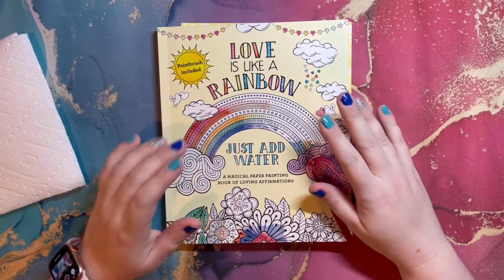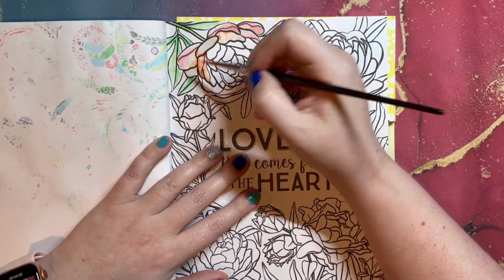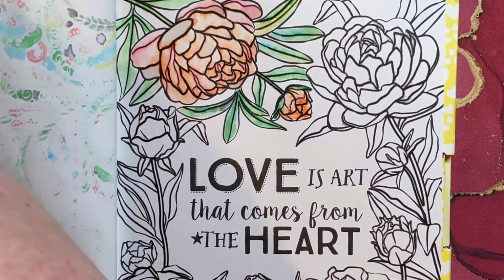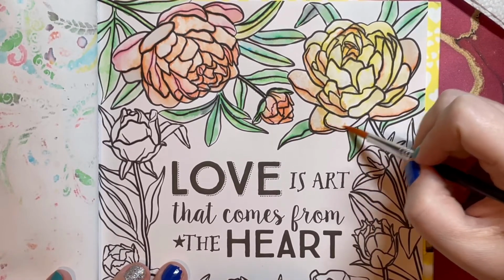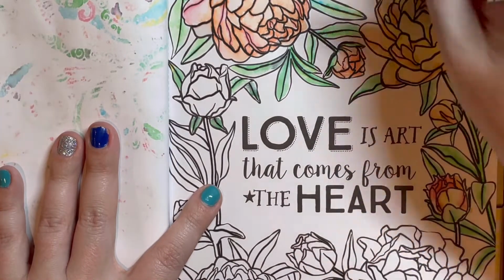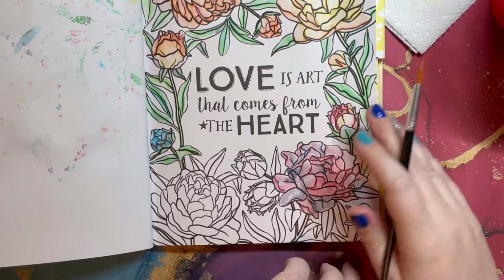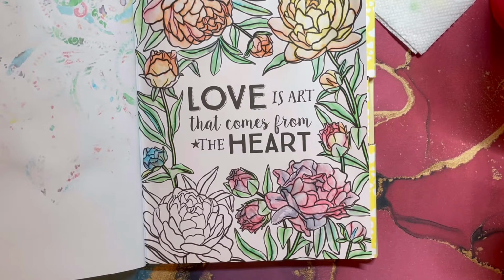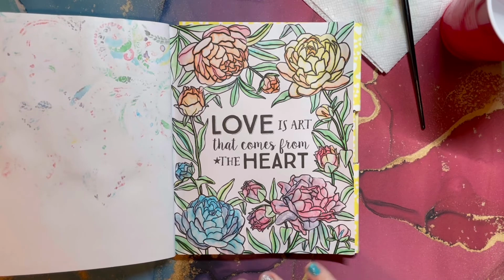This or That Tag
YouTube channels/IG mentions:
1. DaniButtons
2. Kits and Caboodles
3. Color Me Impressed

 Books/supplies referenced:
1. Love is Like a Rainbow - Just Add Water

QUESTIONS:
1) Alcohol markers or water based markers
2) Jade Summer grayscale or Jade Summer line art
3) Prismacolor Pencils or Polychromos Pencils
4) Hanna Karlzon or Maria Trolle
5) Color by number or non color by number
6) Mandalas or patterns
7) Double sided or single sided books
8) Single page spreads or double page spreads
9) Ohuhu Alcohol Markers or Caliart Alcohol Markers
10) Color by Number White Backgrounds or Color by Number Black Backgrounds
11) White posca pen or white gelly rolls/gel pen
12) Morning coloring or night coloring
13) Jade Summer Chibi Girls or April Amber Chibi Girls
14) Alan Robert or Emelie Lidehall Oberg
15) Having double images in books or having one copy of each photo in books
16) Johanna Basford or Kerby Rosannes
17) Pastel backgrounds or Acrylic Paint backgrounds
18) Hannah Lynn or Jasmine Beckett Griffith
19) Ordering from Amazon or Etsy
20) Glitter gel pens or stickles
21) Hardback or soft cover
22) Simple pages or intricate pages
23) Christmas pages or Halloween pages